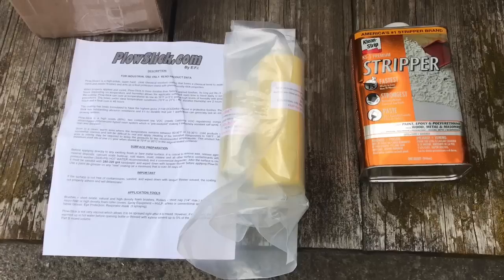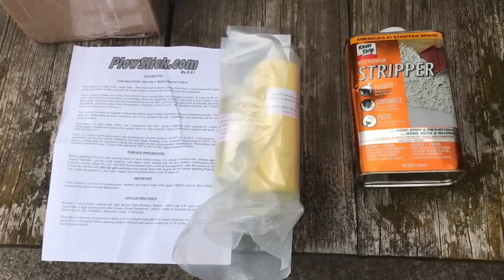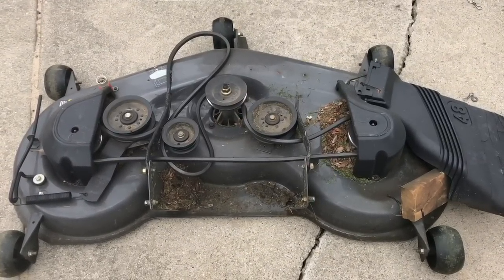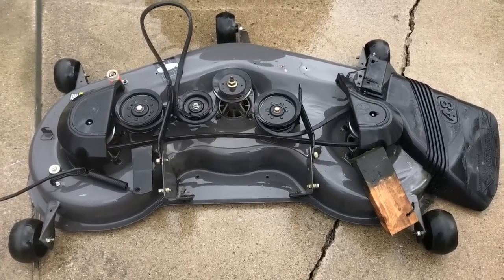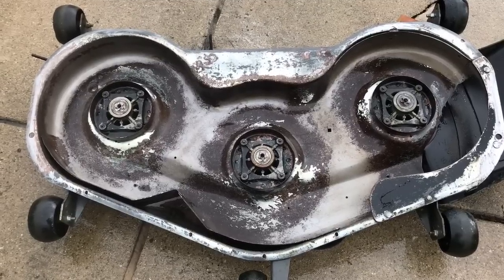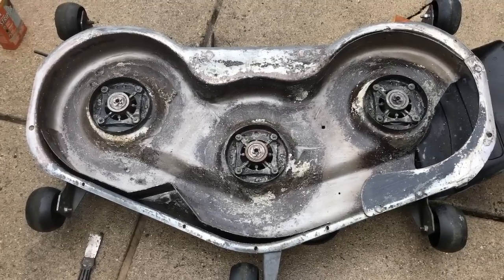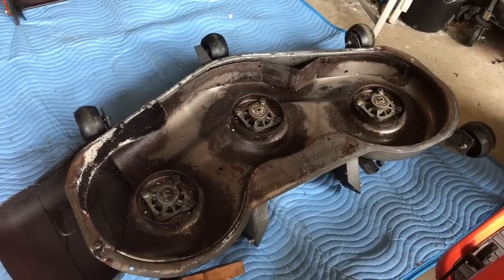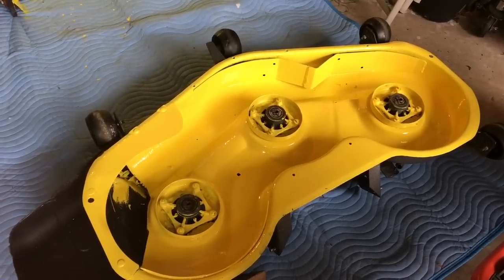Plow Slick Review on a Mower Deck